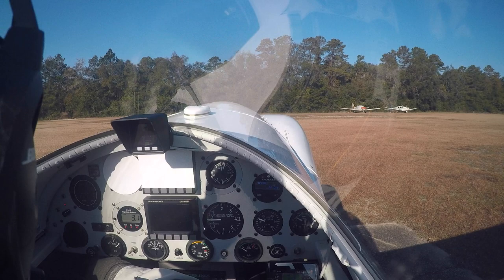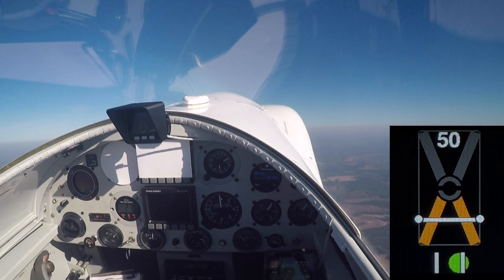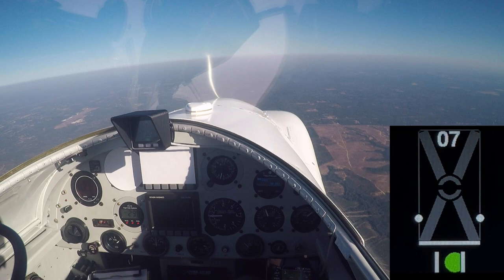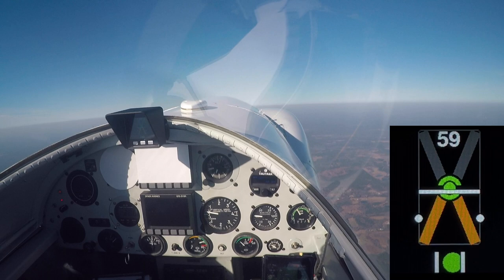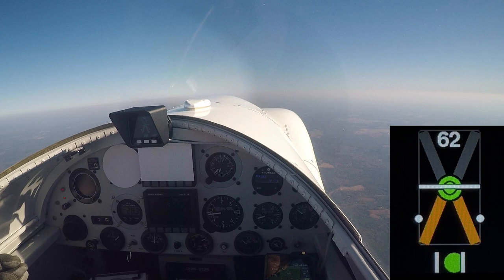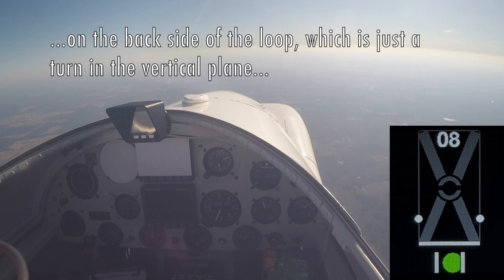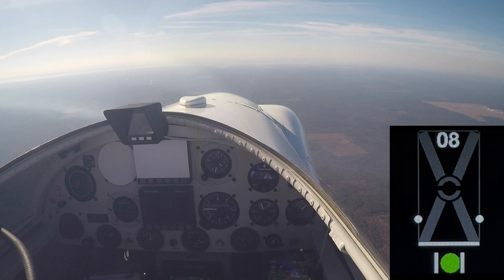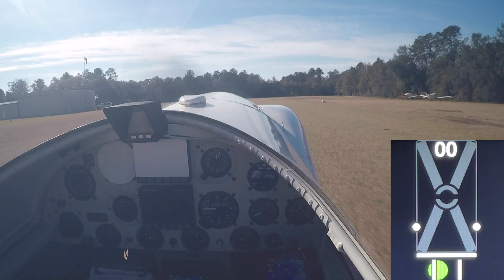Flying without IAS: Performance-based Angle of Attack Cueing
Sortie flown without any cockpit airspeed indications.  Demonstration of takeoff, maneuvering, approach and landing techniques using performance-based angle of attack cues and % lift indication.

For an AOA system to serve as a primary reference it must be accurate across the entire speed band of the airplane from Vmax to Vstall.  It should measure actual AOA within 1/4-1/2 degree.  It must be responsive to high G pilot inputs and gust loads (better than 2G/second onset rates), but sufficiently damped and presented to the pilot as a “flyable” cue regardless of the wing it is fitted to.  The system should allow for pilot designated set points and provide gain control.  The system should accommodate flap position with proper sensors and a calibration curve for each flap setting, especially if the airplane has slotted flaps.  Calibration curves should be normalized using data from withing the same pressure field occupied by the AOA probe.  For typical underwing locations, normalization must be based on data directly from the probe.  Calibration points should extend from Vs to Vmax and should include known EAS points for stall warning (FAR 23 criteria), ONSPEED, L/Dmax and Carson’s speed.  Multiple data points across the entire speed band of the airplane and regression analysis yield more accurate calibration curves.

The parameters that an AOA display can convey to the pilot (visually and/or aurally) are Carson’s speed, L/Dmax, ONSPEED and stall warning.  If a % lift display is also provided, weight adjusted maneuvering speed can also be determined.  Maneuvering speed occurs at 100/aircraft G limit.  For the 6G RV-4, this is a 17% lift condition. If the wing is generating more than 17% lift, the aircraft is below actual Va (ambient gross weight and load factor).  L/Dmax occurs at 50% lift and ONSPEED occurs at 60% lift.

From a general energy management perspective, a “flyable” system should also provide an easy means to determine Excess Specific Power, abbreviated Ps and pronounced “P sub S.”  A simple, intuitive cue should tell the pilot if there is more thrust than drag or more drag than thrust for a given weight condition (actual gross weight times any load factor).  If P sub S is negative, the airplane will either go down, slow down, or both, unless the pilot reduces AOA and/or increases power; assuming power is available and the ground doesn’t get in the way.  If P sub S is neutral, thrust and drag are balanced, and the airplane achieves maximum sustained turn rate and minimum sustained turn radius—sometimes referred to as an “optimum turn.”  If P sub S is positive, the airplane can accelerate and/or climb.

Accurate, aural AOA cues convey essential performance and energy information to the pilot without the requirement to look inside the cockpit.

Visit FlyONSPEED.org to learn more.